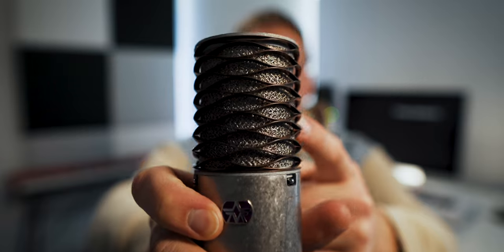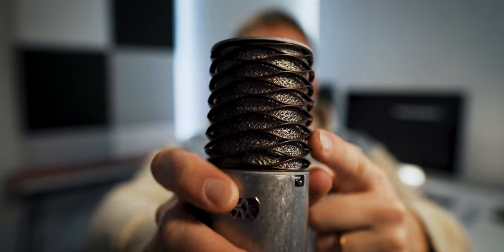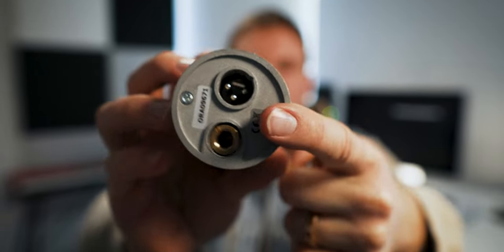ASTON ORIGIN MIC REVIEW & TEST - RECORD FEMALE VOCALS & ACOUSTIC GUITAR - ASTON MICROPHONES ORIGIN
”ASTON ORIGIN MIC REVIEW & TEST - RECORD FEMALE VOCALS & ACOUSTIC GUITAR - ASTON MICROPHONES ORIGIN”. In this microphone review / test I discuss the Origin microphone (condenser) by Aston Microphones, when to use this, price, sound, who is this mic for etc. I show you how this microphone sounds on female vocals and acoustic guitar. I hope that this video will inspire you to check out this amazing microphone for studio recording. This mic fits perfect for producers, songwriters, pros and amateurs. Go out there and record some great music!

Welcome to the channel "Innovation Studio Education". A channel made for music producers, songwriters & musician. Every week I post new videos with tips & tricks in music production, mixing, recording & gears etc. My namn is Andreas Forsberg based in Uppsala, Sweden. I work as music producer, teacher and running the company Innovation Studio Uppsala.  I want to inspire other creatives to develop their skills to get the ability to express their creativity even more. I hope that I can inspire with new techniques and tools in music production & studio which can help you develop your own productions. I think that knowledge and passion for how to use tools in a creative and new ways will make your productions getting better.

GEAR LIST
Laptop: MacBook Pro 15”
DAW: Pro Tools & Logic
Speakers: Genelec 8030b
Interface: Universal Audio Apollo Twin MKII
Favorite microphone: Aston Spirit
Favourite plugin: FabFilter Pro-Q
External harddrive: Samsung T5
Headphones: Sennheiser HD380 Pro
MIDI-keyboard: M-Audio Code 49
Camera: Sony a6400

CHAPTERS
0:00 TODAYS TOPIC
0:26 WHEN TO USE ORIGIN?
0:57 PRICE
1:15 CONS
1:29 WHO IS THIS MIC FOR?
1:51 SOUND
2:18 FEMALE VOCAL
2:37 ACOUSTIC GUITAR
3:08 WRAP UP